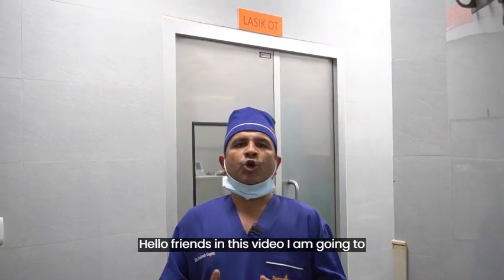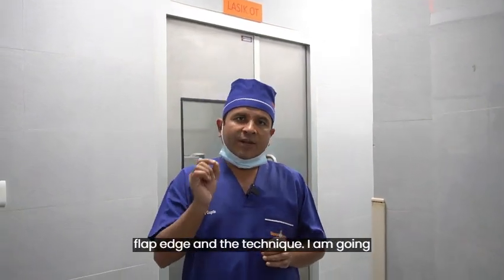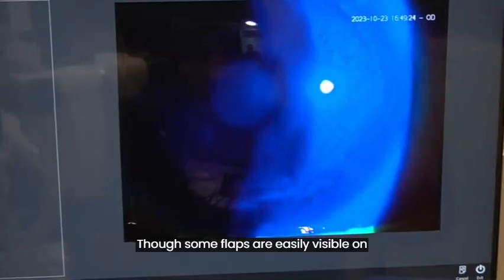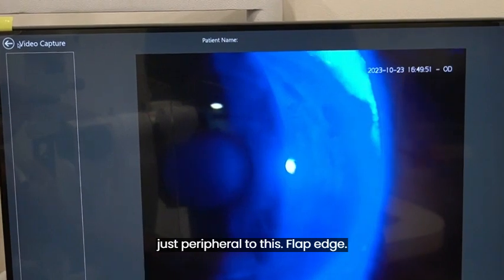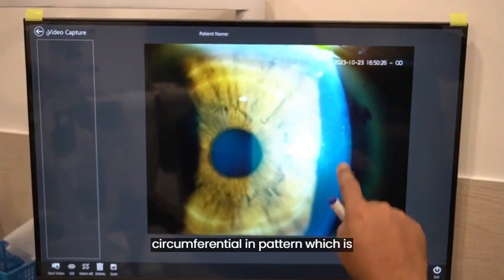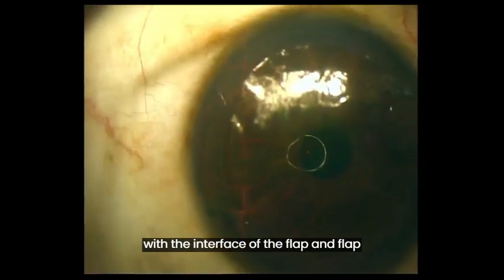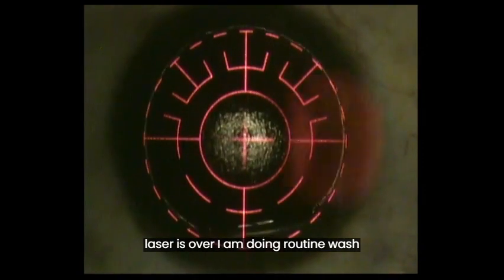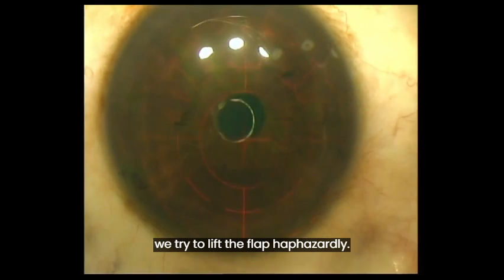How to Safely Relift a 17-Year-Old LASIK Flap: Simple Technique by Dr. Rakesh Gupta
Welcome to our comprehensive LASIK surgery tutorial! In this video, Dr. Rakesh Gupta demonstrates a simple yet effective technique for relifting a 17-year-old LASIK flap. Many people believe that lifting a flap after such a long time would be challenging, but you'll be surprised at how straightforward it can be.

Dr. Gupta begins by showing how to mark the flap edge, a crucial step in the process. Finding the flap edge can be tricky, especially under the operating microscope, but Dr. Gupta makes it easy using a slit lamp and fluorescent dye. This technique enhances the visibility of the flap edge, ensuring a safe and precise procedure.

Once the flap is marked, Dr. Gupta guides you through the process of lifting it without causing damage to the epithelium. Careful technique is essential to avoid complications, and he makes it look effortless.

Watch as he takes you into the operating theatre to demonstrate the flap-lifting procedure. Using a spatula and following the marked path, he effortlessly negotiates the flap interface and lifts it. You'll witness the entire process, from flap lifting to laser treatment and repositioning, all done with precision and care.

Dr. Gupta's attention to detail ensures there's no epithelial damage or micro-erosions, which can occur with haphazard flap lifting.

If you're interested in LASIK surgery, whether you're a surgeon or a patient, this video provides valuable insights into this delicate procedure.

If you have any questions or would like to see more content on specific topics, please leave your suggestions in the comments below.

Feel free to adjust this description to fit your YouTube video's specific content and style.